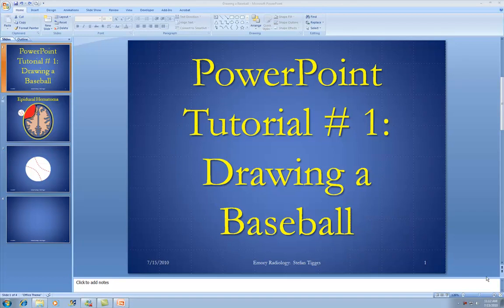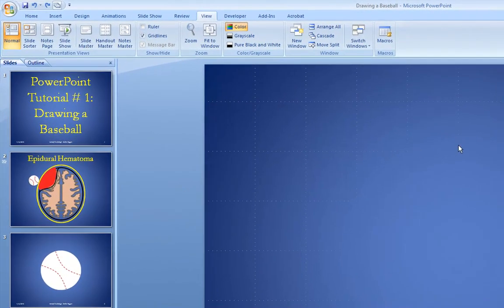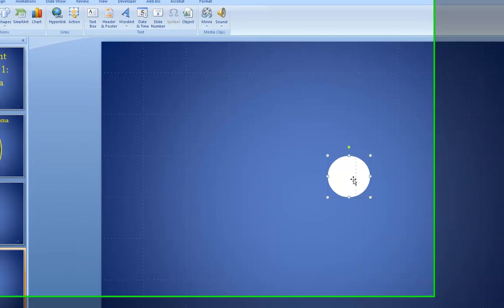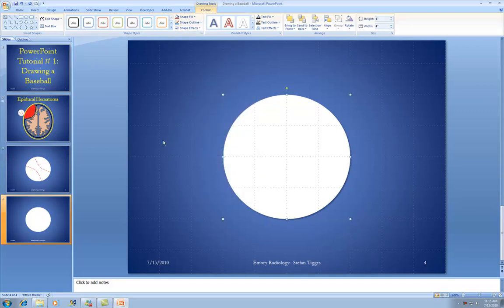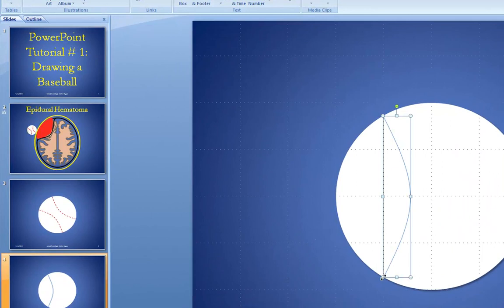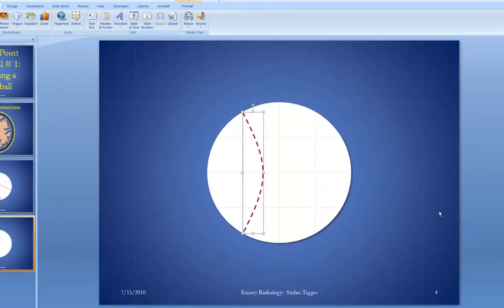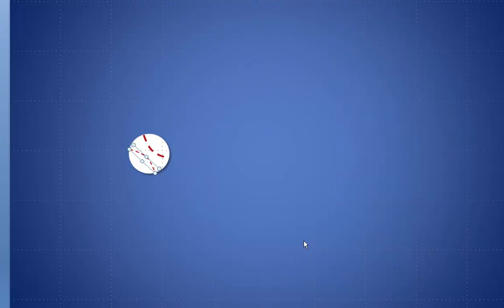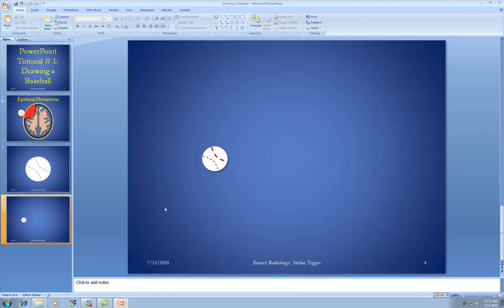1 PowerPoint Tutorial, Drawing a Baseball